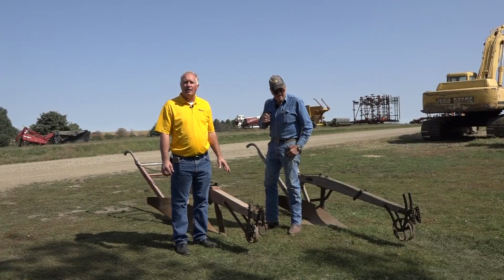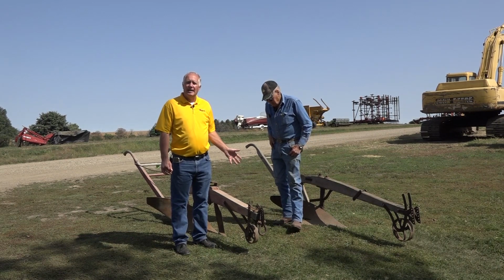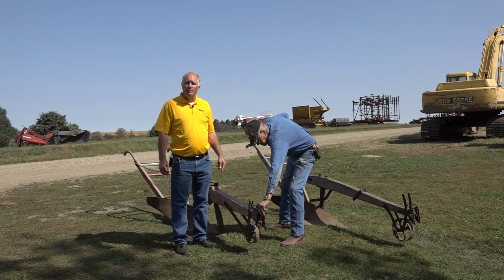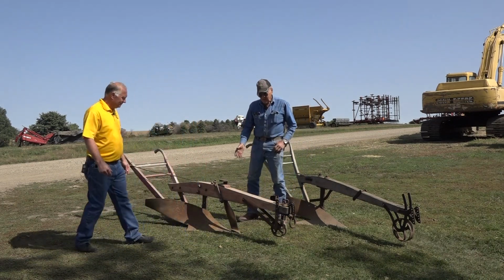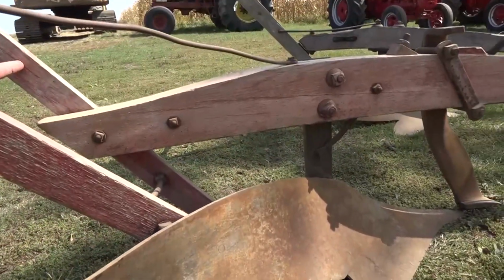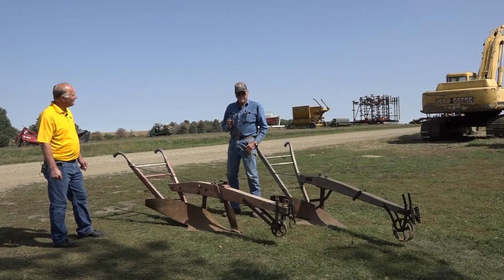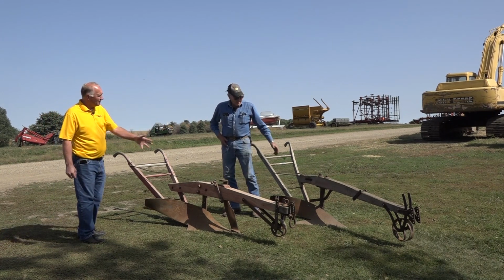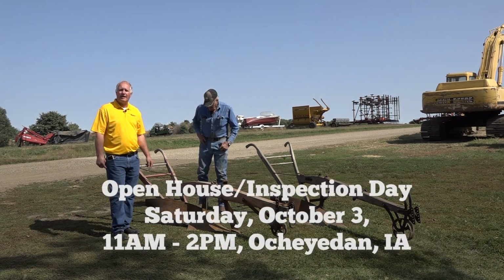Larry & Vonna Leckband Antique Retirement | Antique Plows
Don't miss over 100 antique items - including antique plows - on the Larry & Vonna Leckband Antique Retirement sale on BigIron's October 7 Auction! Open House/Inspection Day: Saturday, October 3, 2020, 11AM - 2PM.